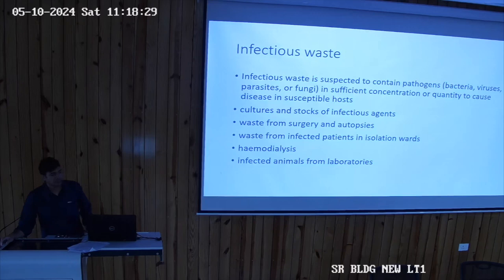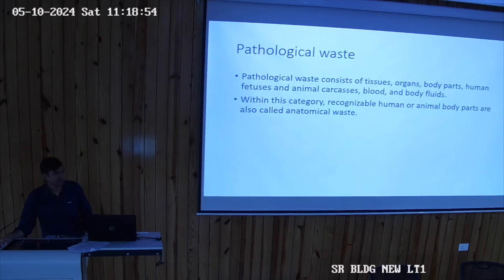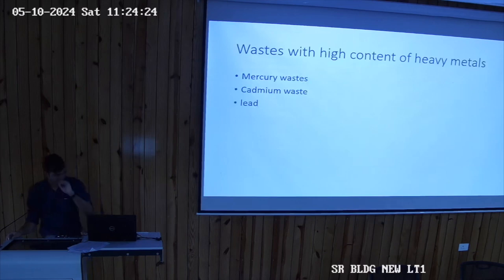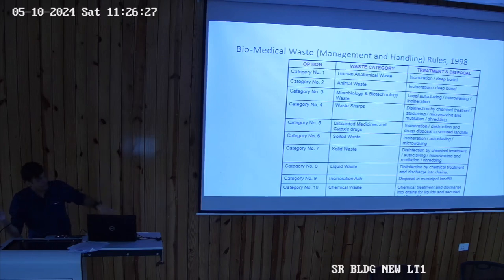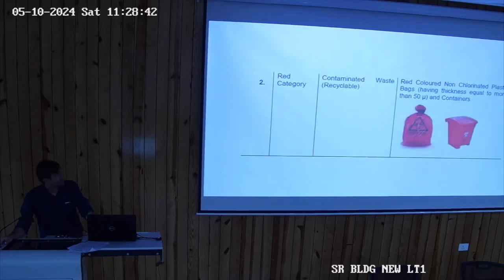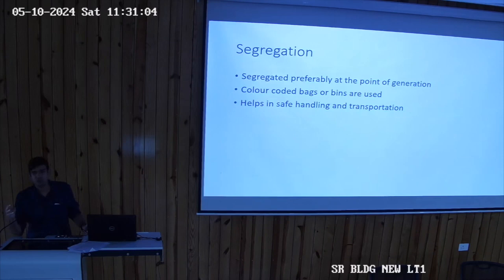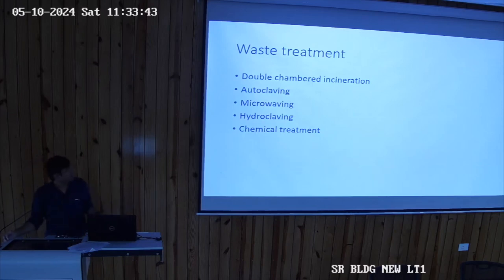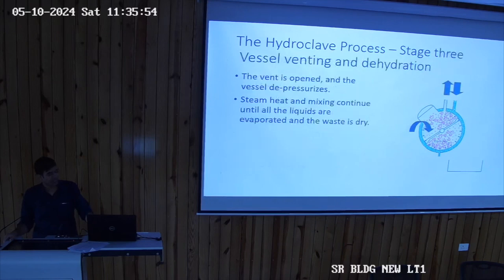Biomedical Waste Management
Topic  - Biomedical Waste Management

Dr. Mohit Agrawal
M.D. Microbiology (KEM,Mumbai)
PHOD,Laboratory Medicine